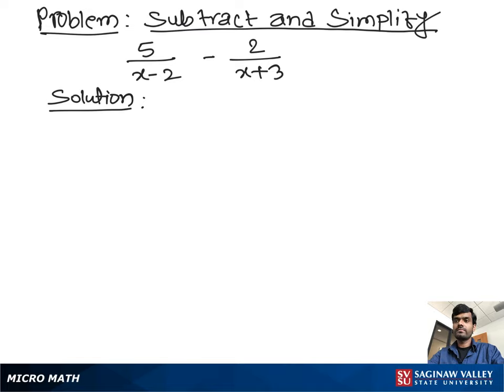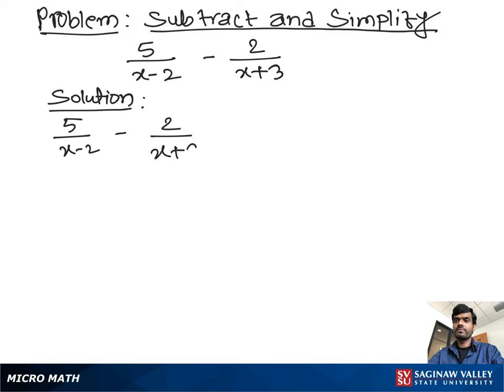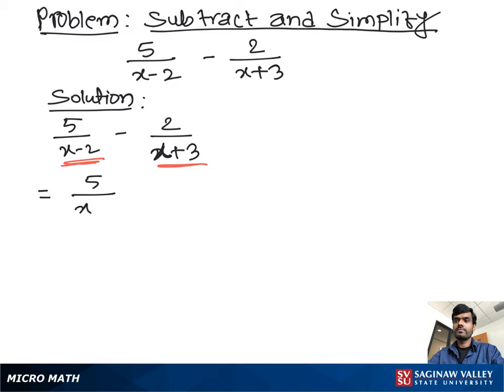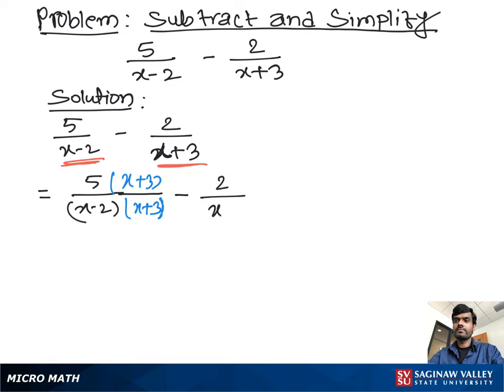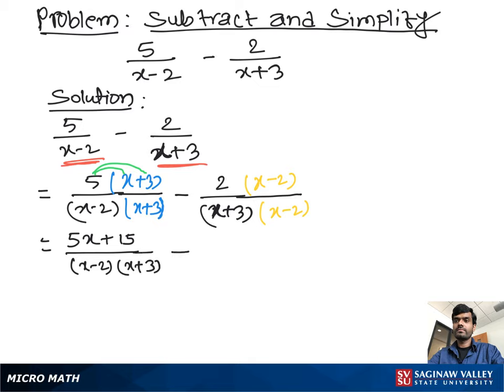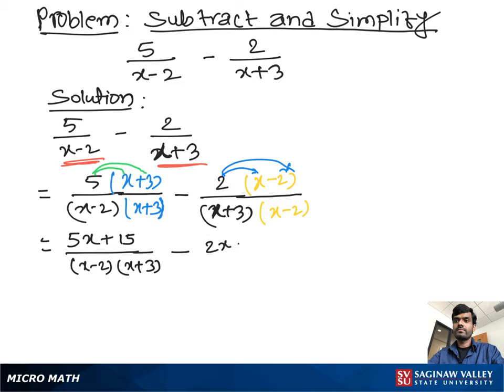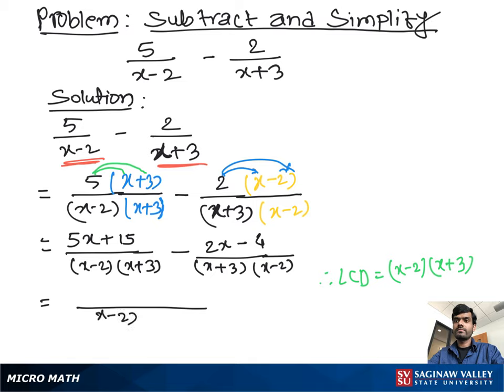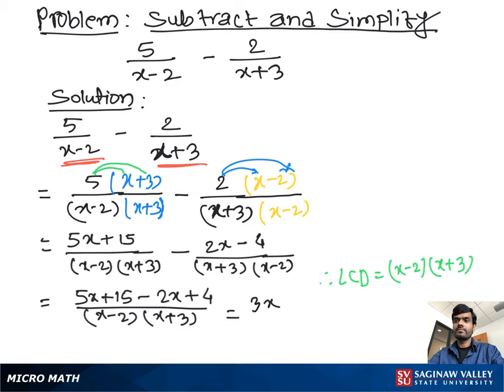Rational Expressions: Subtract 5/(x - 2) - 2/(x + 3)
Satrudhan from SVSU Micro Math helps you subtract rational expressions and simplify if possible.  A rational expression is a fraction of polynomials.  To add fractions, we first find a common denominator.

Problem: Subtract 5/(x - 2) - 2/(x + 3)